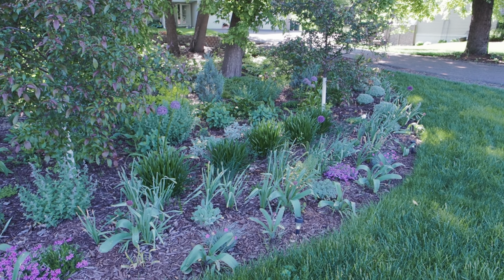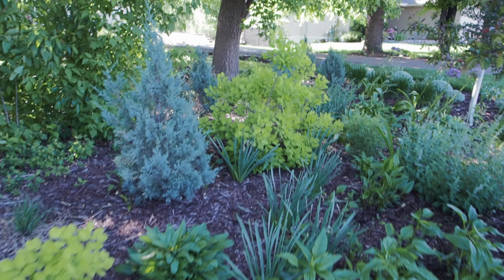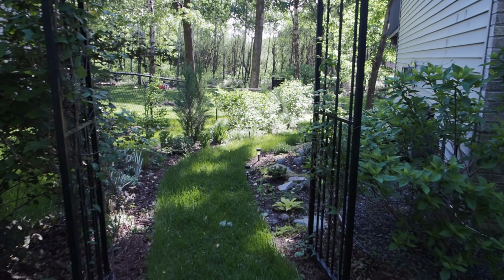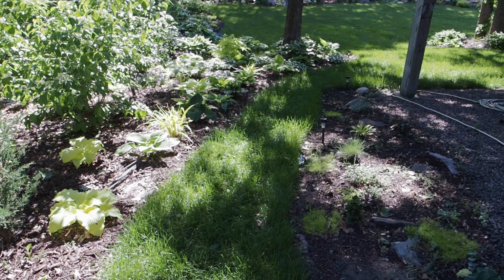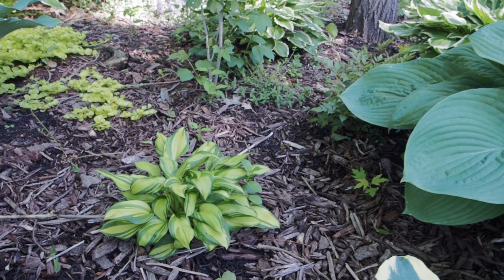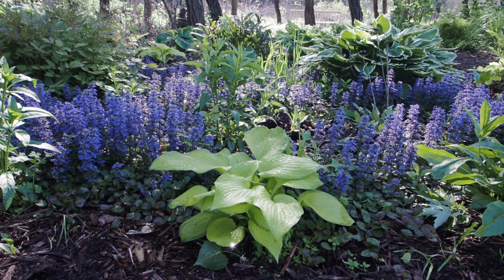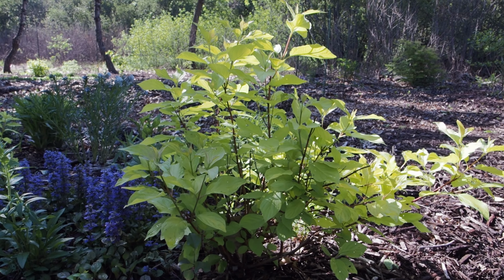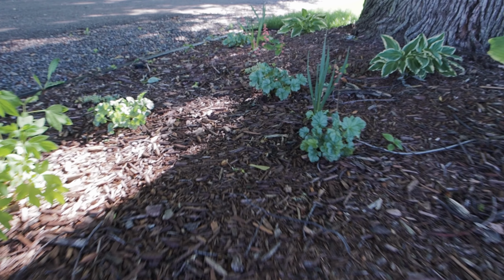Alliums, Weigela, Amsonia, Artemisia, Columbine & More! | Serenity Now Garden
In this video I will be taking you on a walk through my spring garden, stopping at some of the beautiful perennials right now on May 23rd in zone 4a/5b just north of the Twin Cities in Minnesota! We have Atlas Alliums, Proven Winners Pink Sonic Bloom Weigela, Silver Mound Artemisia, Golden Spirit Smokebush, Rainbows End Hosta, Dancing Queen Hosta, Humpback Whale Hosta, Ben Vernooij Hosta, Orange Marmalade Hosta, Stained Glass Hosta, My Monet Weigela, String Theory Amsonia, Neon Burst Dogwood. Ivory Halo Dogwood, Sun King Aralia, Baptisia, Coreopsis, Brocade Artemisia, Penstemon, Ajuga, Columbine, Proven Winners Dolce Spearmint Heuchera and more!

Hello fellow gardening gals and guys! My name is Jeanie and I make videos of my gardens, current landscaping projects, plant hauls, serene garden tours, garden ASMR, gardening tips, gardening how to videos and more. I mainly focus on ornamental gardening using perennials, but I also plant bulbs, annuals, cold hardy succulents, shrubs, and trees including some native plants as well. I will be diving into raised bed vegetable gardening, indoor seed starting, and planting a small orchard in the near future too! I live in central Minnesota in USDA gardening zone 5a/4b Join me as I expand my gardens and create new garden designs. My favorite part of gardening is creating garden rooms and secret gardens. Gardening is such a rewarding hobby to have. I have been gardening for over 20 years and I still have a lot to learn. Come along for the ride and hopefully we can learn from each other. Thank you and happy gardening!